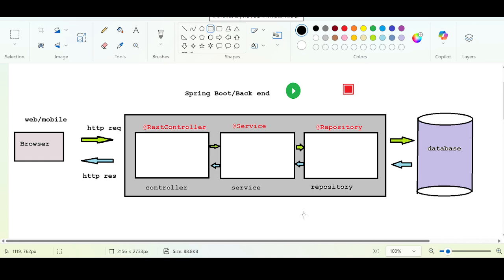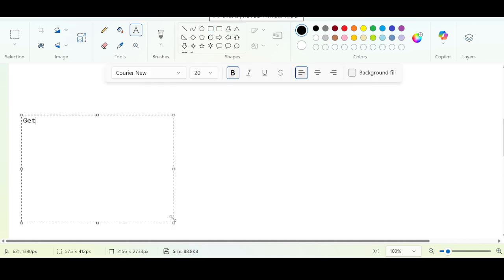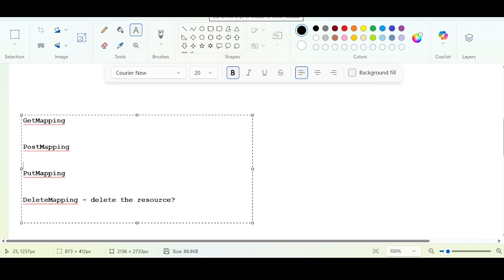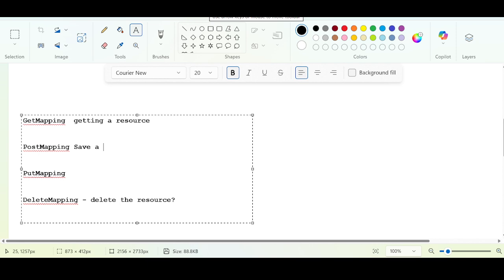Spring Boot Series - PathVariable- Class 5